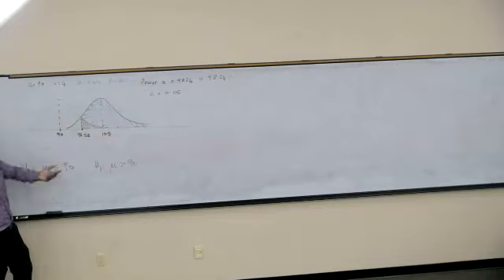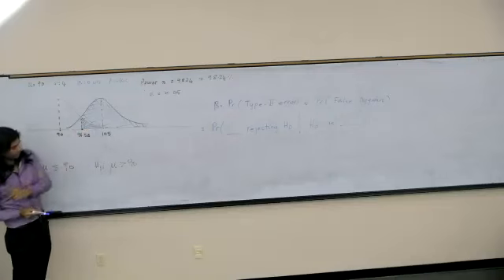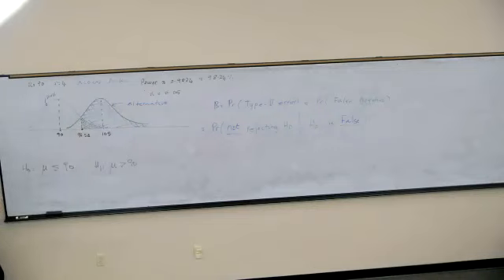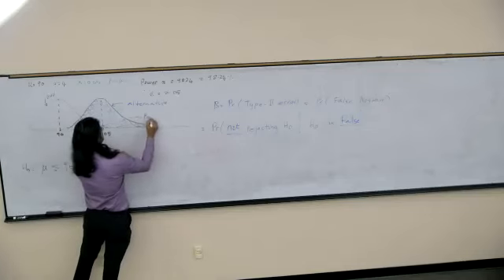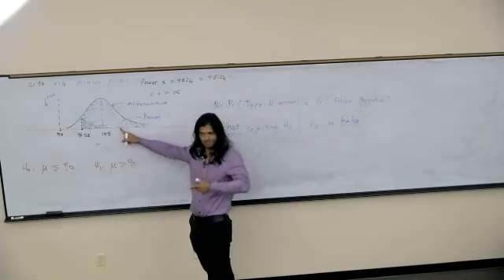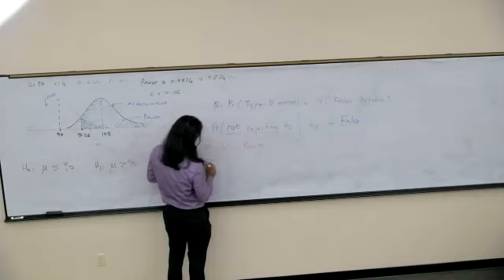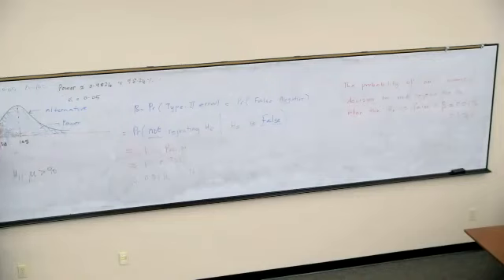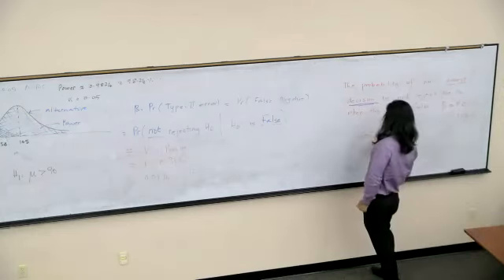Power and Type-II Error in Hypothesis Testing (Example)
Discussion on statistical power, error probabilities in hypothesis testing.